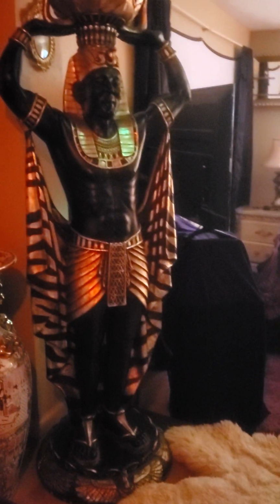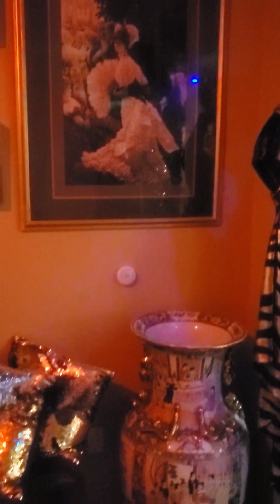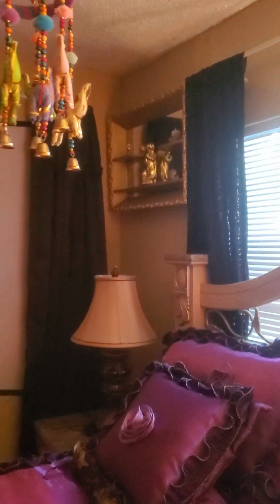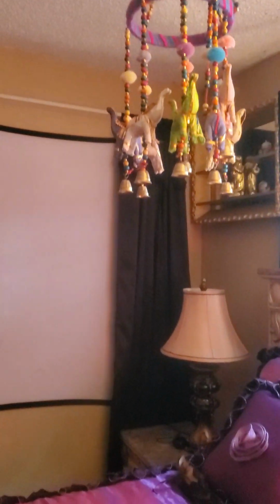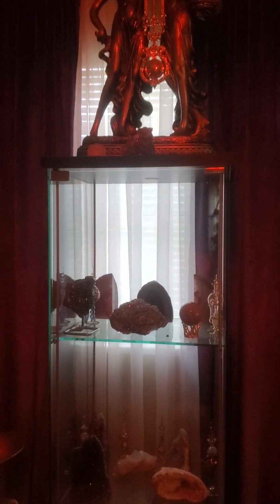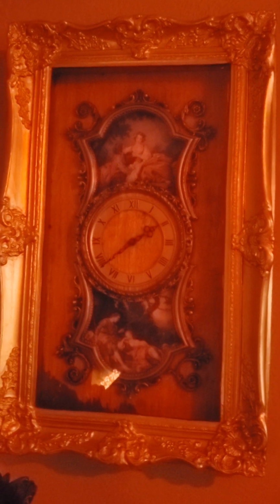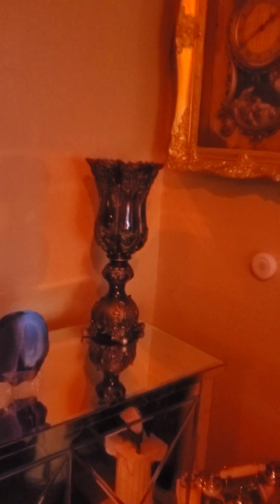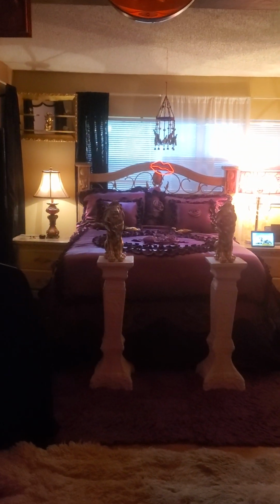My beautiful waterfall, my safe haven